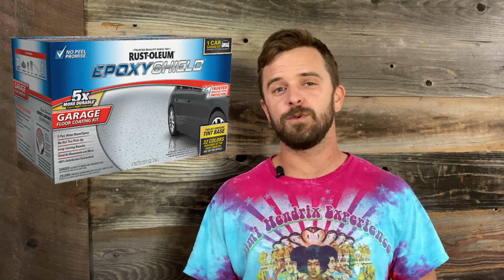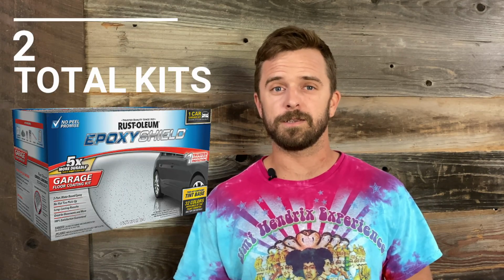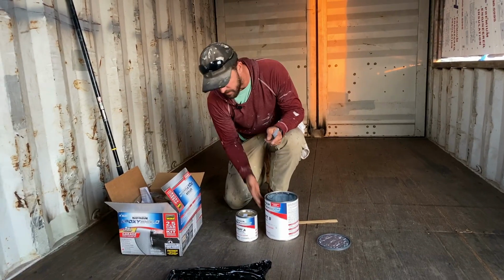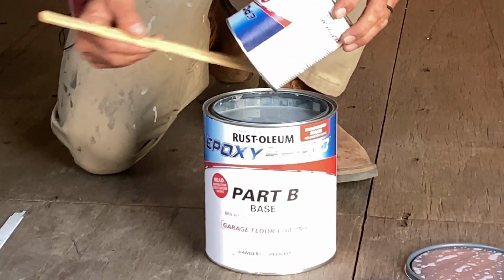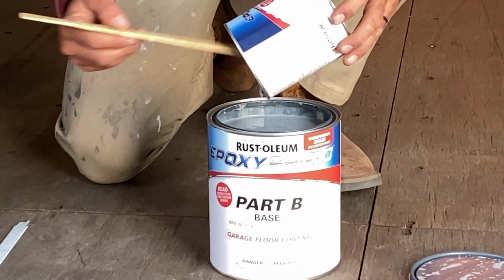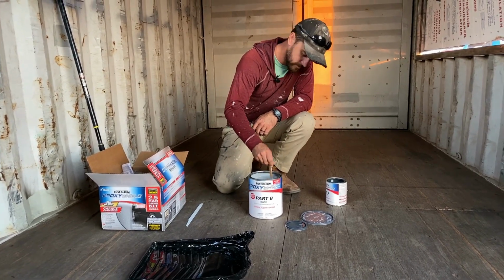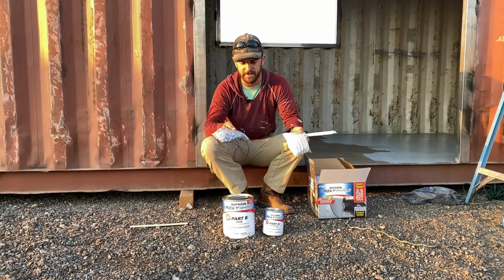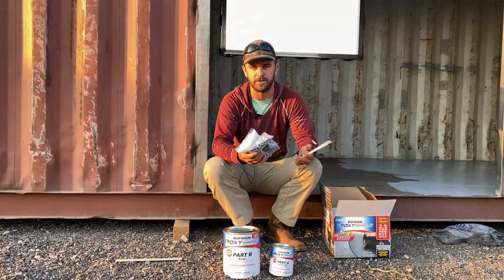Do This First: How To Waterproof A Shipping Container Home Floor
When building a shipping container home you must epoxy the floor! This is a very important step that some (unfortunately) don't know they should do or just forget altogether! You need to waterproof your subfloor.

Today we discuss the product we use to get this job done. We also detail the application process and throw in a few tips and tricks on how to epoxy the shipping container floor correctly.

In this video, we discuss waterproofing the subfloor in a shipping container home build. To waterproof a subfloor, you need to use the correct epoxy product. We always waterproof the subfloor in each shipping container home build. To waterproof, the subfloor of a shipping container home use an epoxy. The epoxy will create a film over the subfloor and fill in any cracks the subfloor might have.